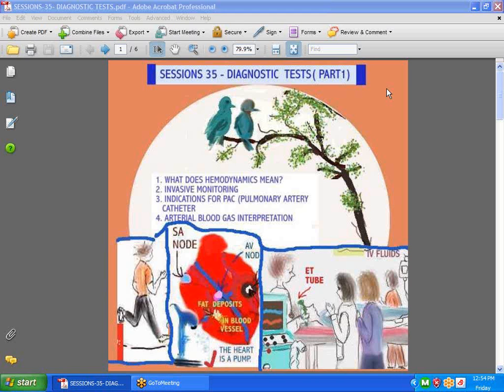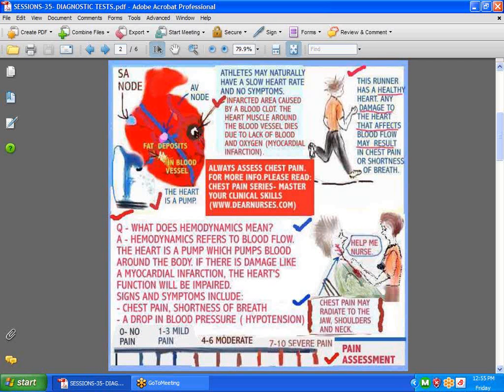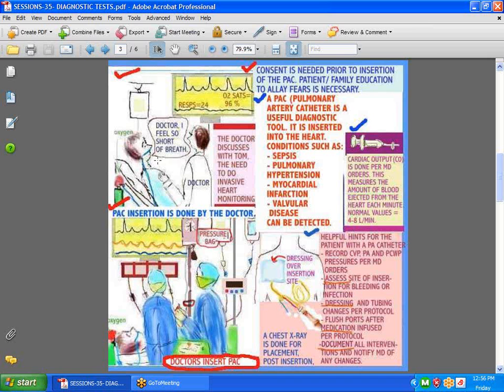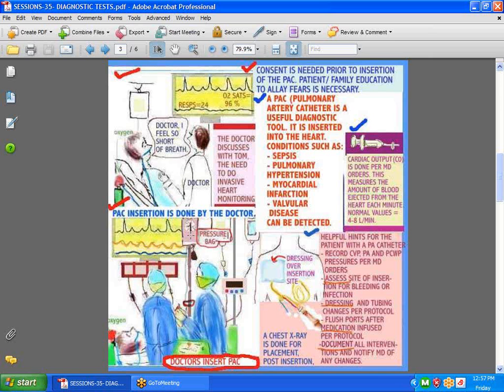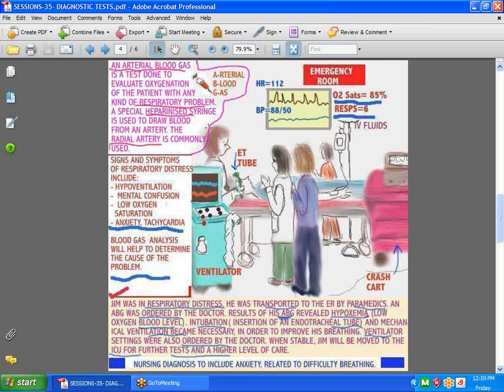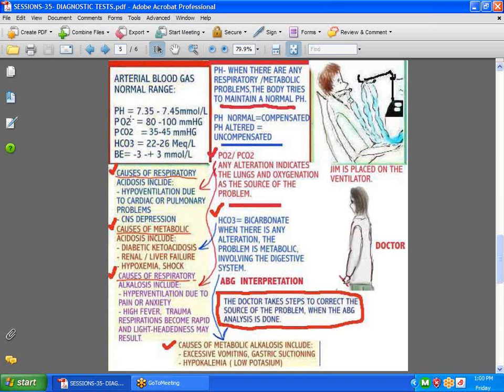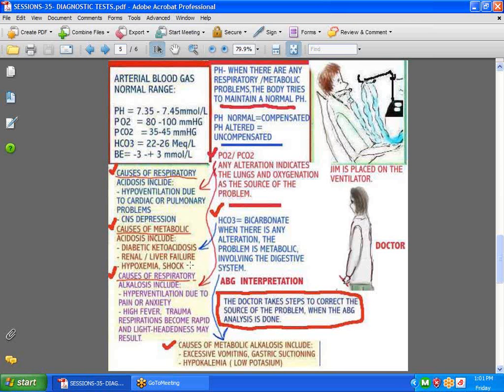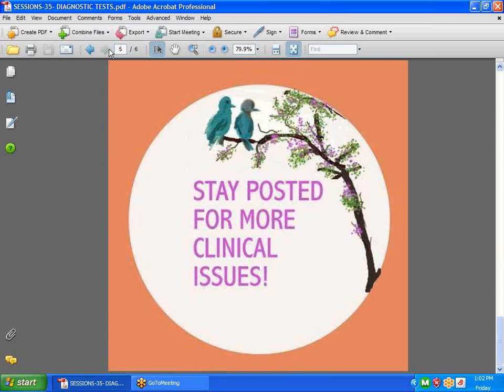SESSIONS FOR NURSES 35 - DIAGNOSTIC TESTS (PART1)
PAC, ABG (blood gas), Chest Pain Assessment, Hemodynamics, Invasive Monitoring